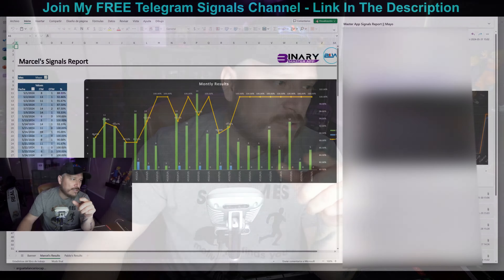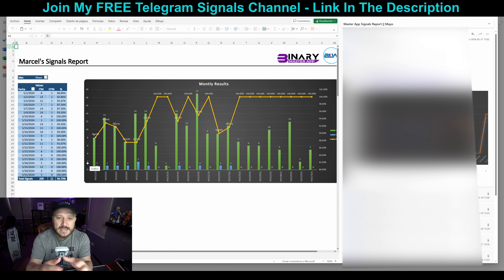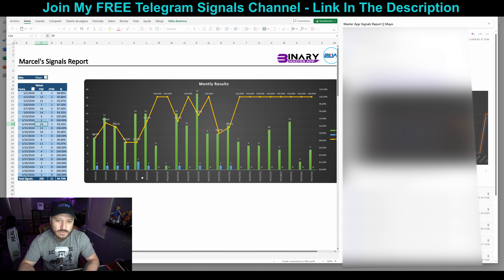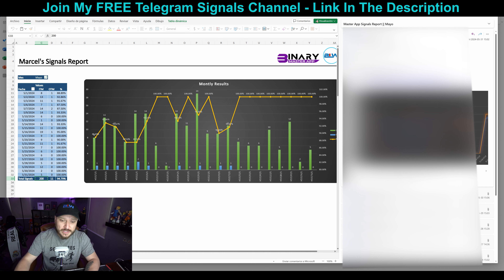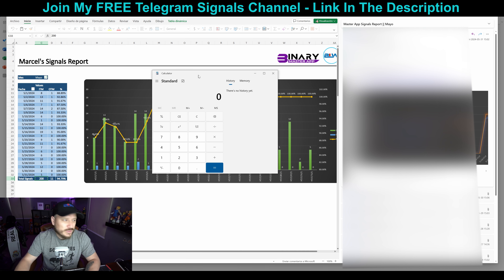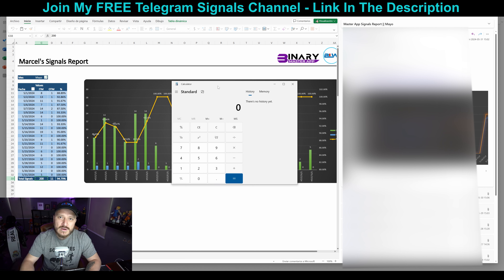💵🤑$53,000 In ONE MONTH Copying Trades! BLW Binary Master APP Monthly Results!👀😍BinaryOptions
💹$30 Laptop For Trading